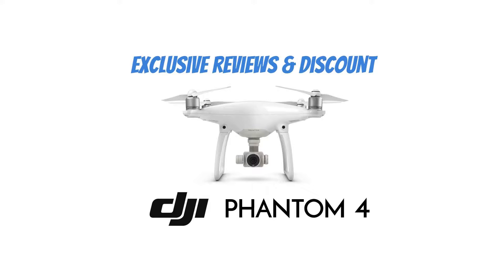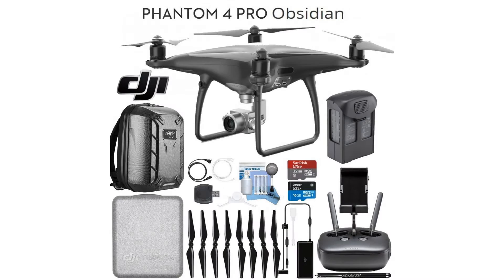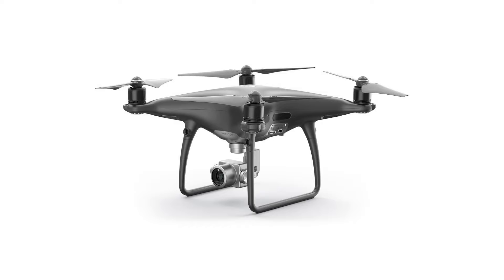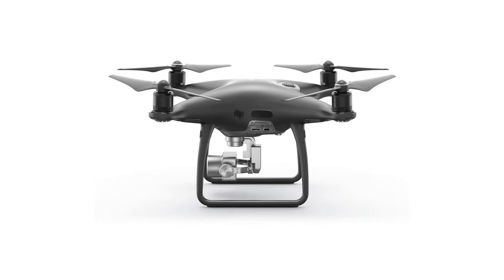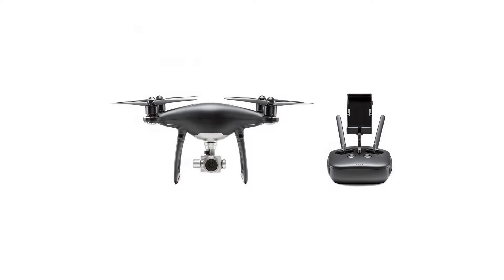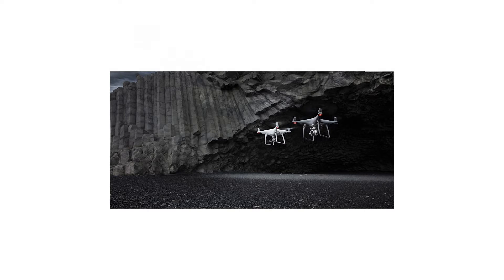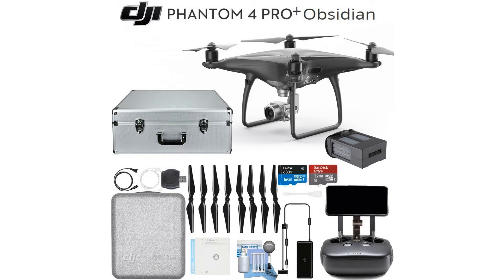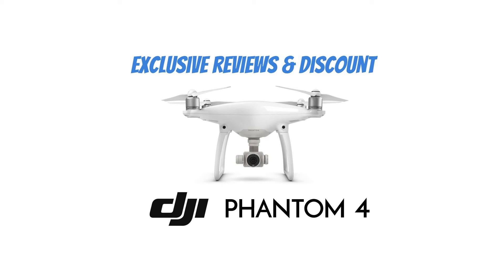DJI Phantom 4 Pro+Obsidian Quadcopter Drone,Remote with Built in Screen|Ready To Fly Bundle Discount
Size:Phantom 4 Pro+ Obsidian  |  Color:Ready To Fly Bundle This Kit Includes: 1- DJI Phantom 4 Pro Plus Obsidian Quadcopter 1- Phantom 4 Obsidian Remote Controller with Built in Screen 1- Mobile Device Holder 8- Propellers 1- Intelligent Flight Battery (Obsidian) 1- Battery Charger 1- AC Cable for Battery Charger 1- Gimbal Clamp 1- USB OTG Cable 1- Micro-USB Cable 1- 16GB microSD Card 1- DJI Phantom 4 Obsidian Carrying Case 1- eDigitalUSA Brush Blower 1- eDigitalUSA Cleaning Kit 1- eDigitalUSA Stylus 1- eDigitalUSA Microfiber Cleaning Cloth